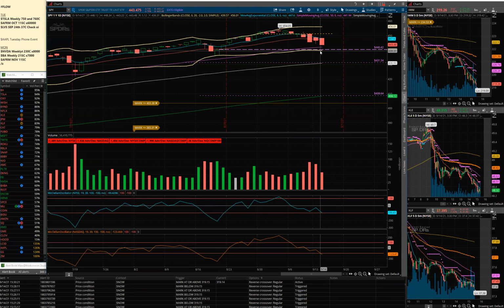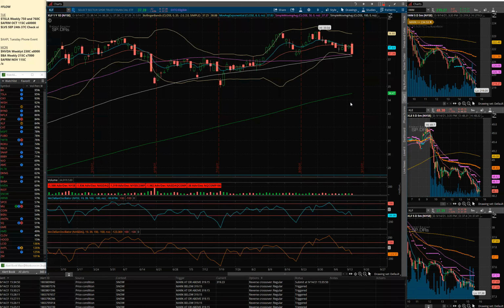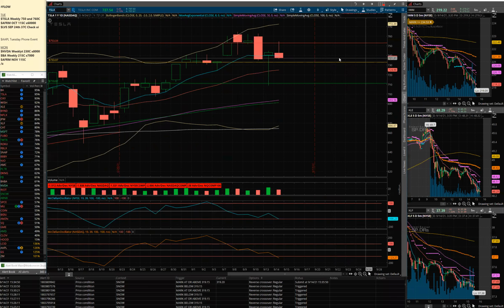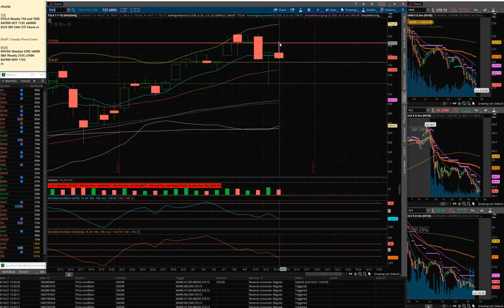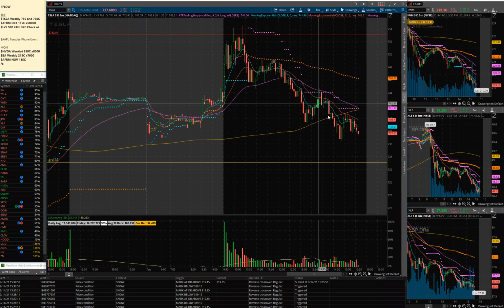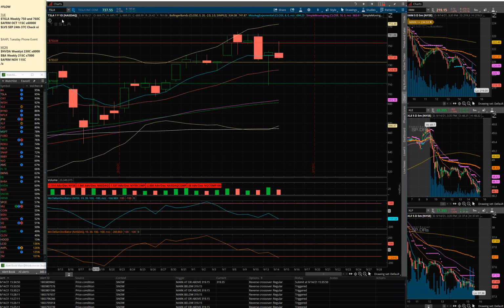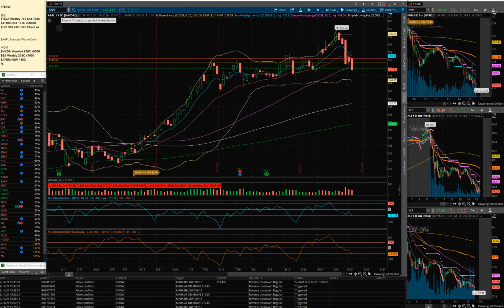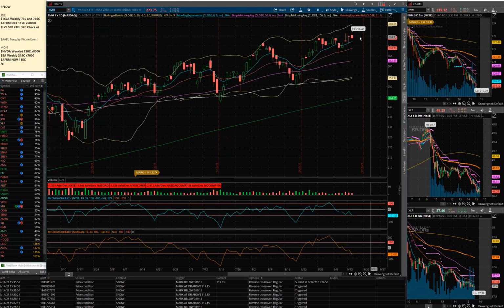September 14th Daily Recap